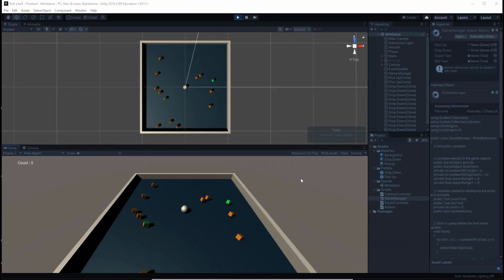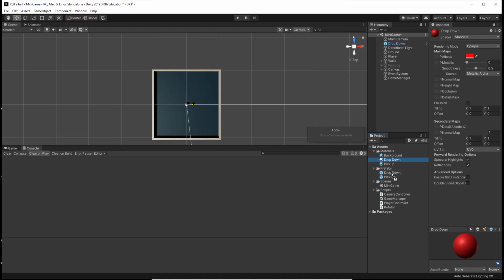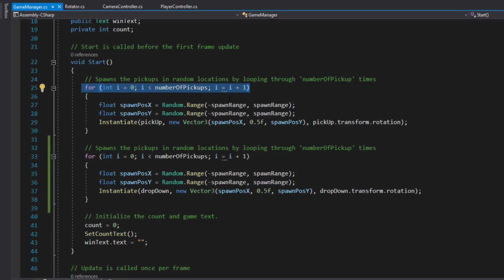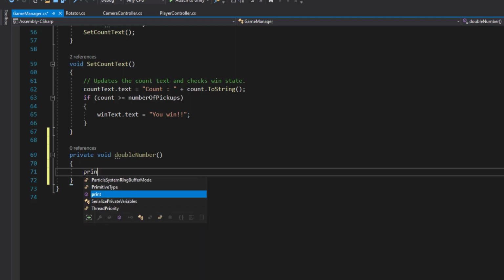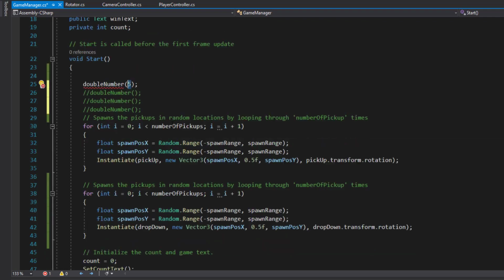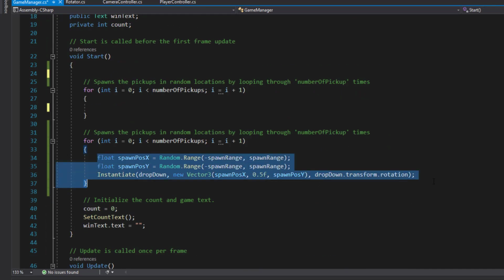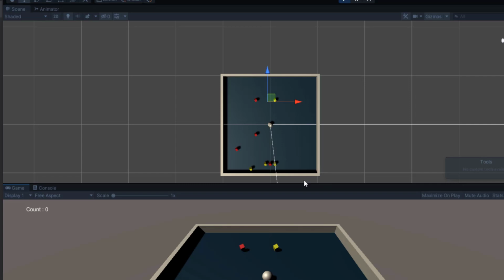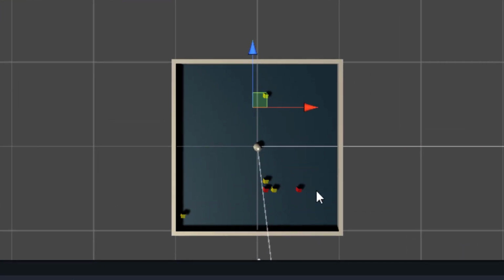Unity Extension Lesson 5